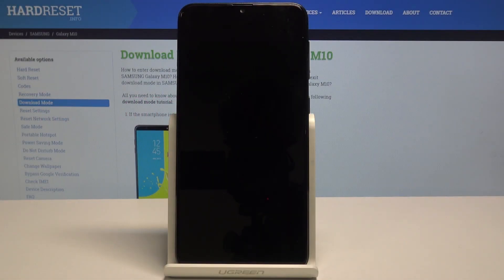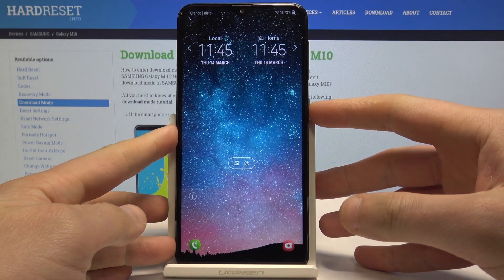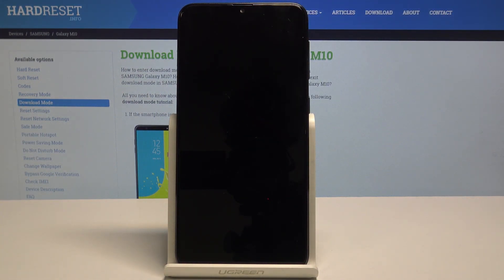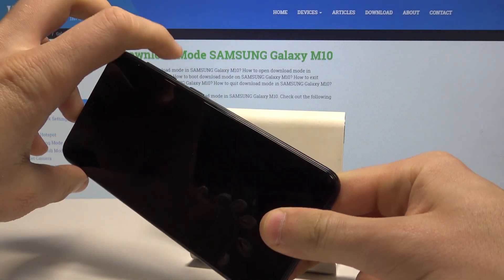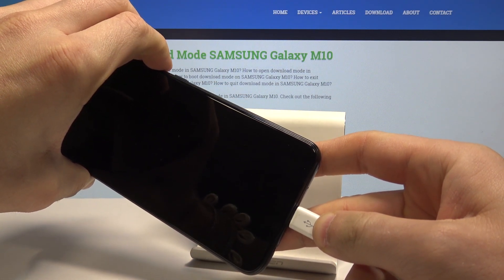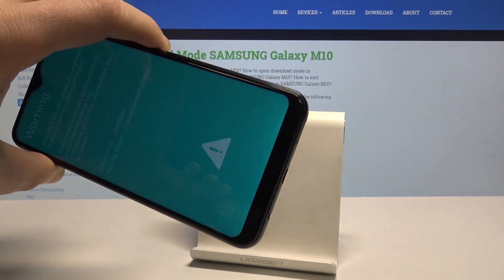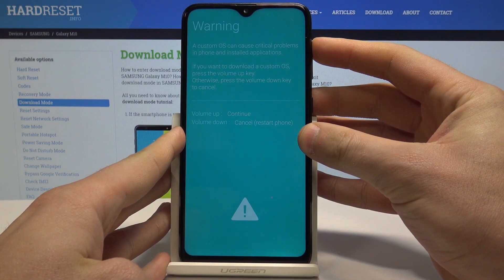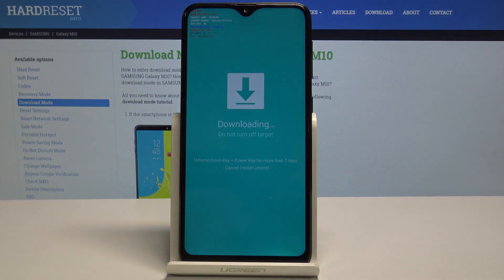How to Enable Download Mode in SAMSUNG Galaxy M10 – Exit Download Mode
Quick and easy way to enter hidden mode in Samsung Galaxy M10. Check out how to enter and exit the Download Mode. In order to get access the Download Mode you need to use the Micro USB cable.

How to enable Download Mode in Samsung Galaxy M10? How to enter Download Mode in Samsung Galaxy M10? How to get access to Download Mode in Samsung Galaxy M10? How to quit Download Mode in Samsung Galaxy M10? How to exit Download Mode in Samsung Galaxy M10? How boot into Odin Mode? How to enter Odin Mode in SAMSUNG Galaxy M10?